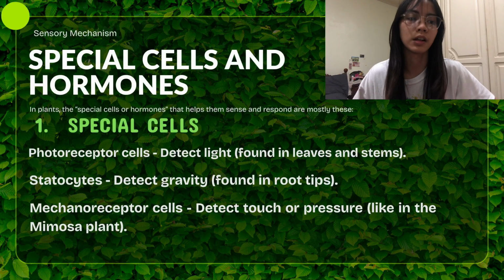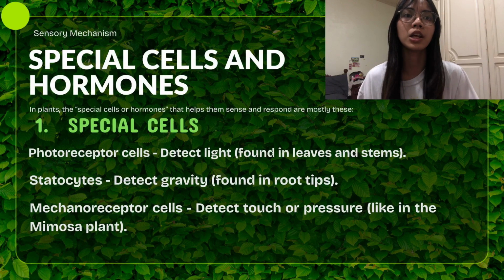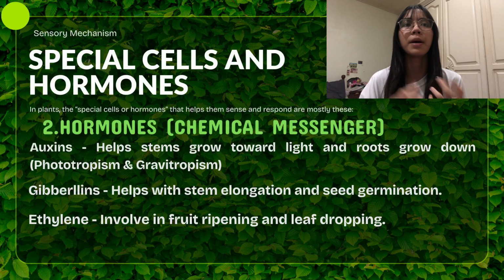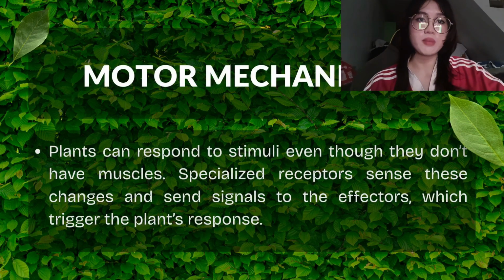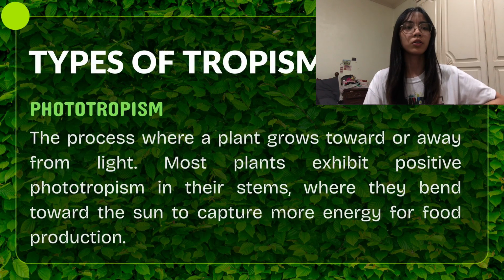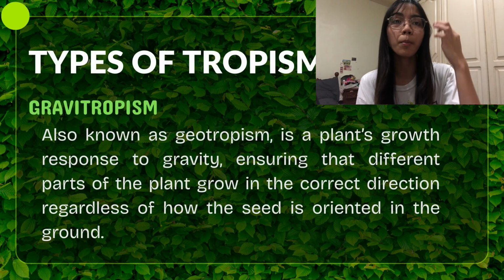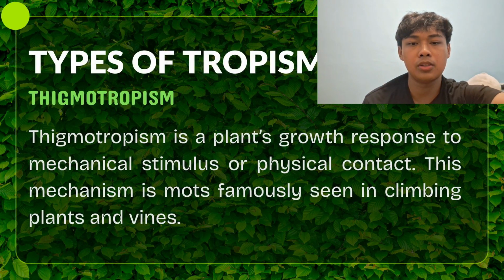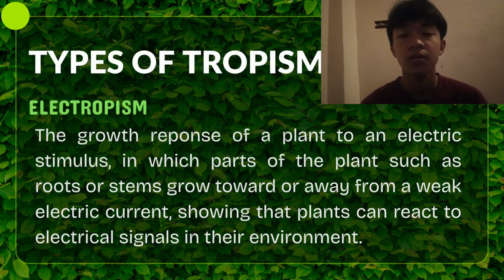Sensory and Motor Mechanism in Plants and Animals Part 5/5